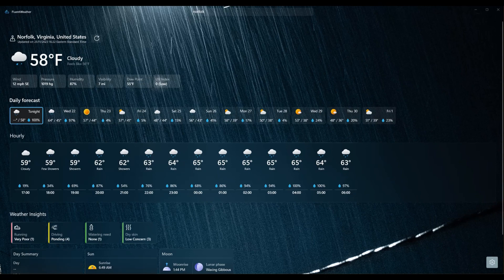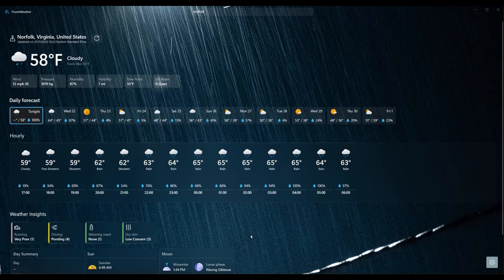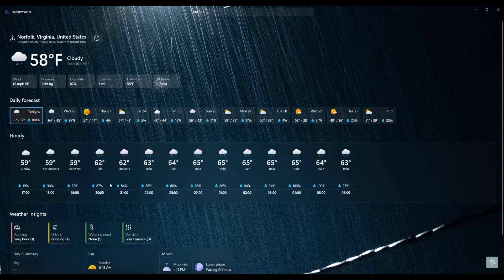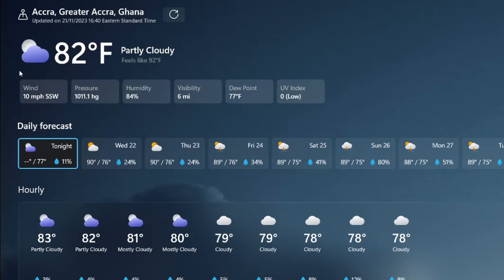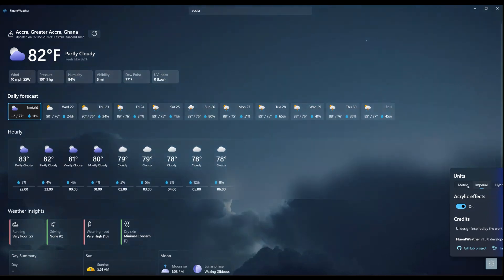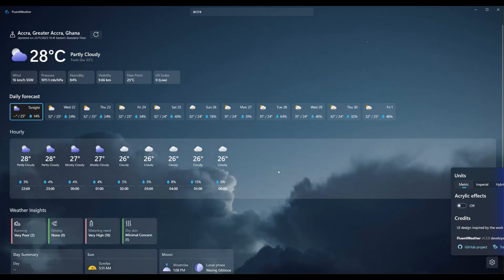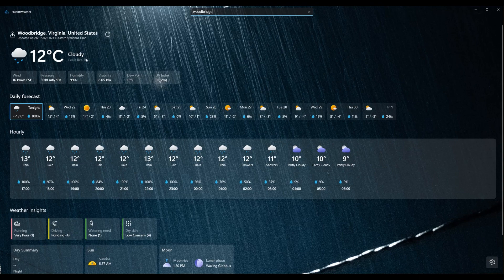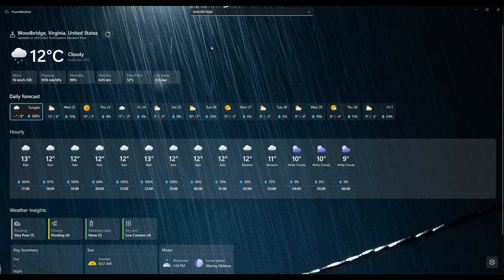Fluent Weather [Windows 11]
Today, we're diving into the elegant and user-friendly Fluent Weather app, created by the talented developer gabboxl. Join us as we explore its features, interface, and how it stands out in the crowded weather app market.